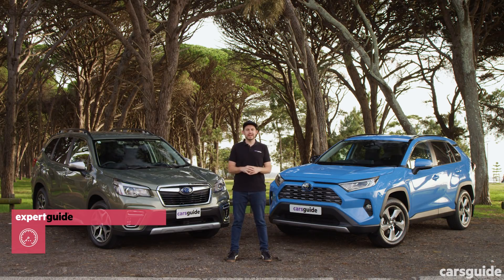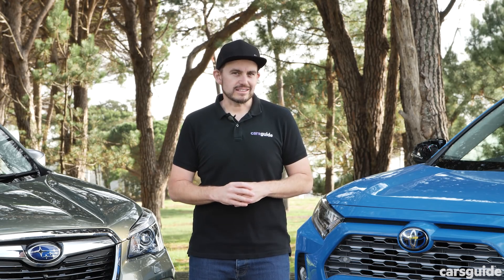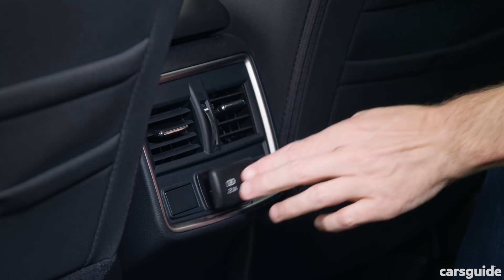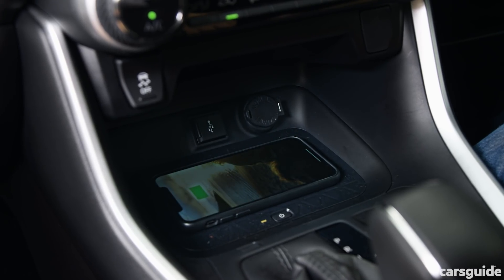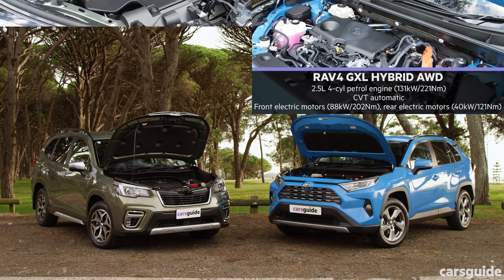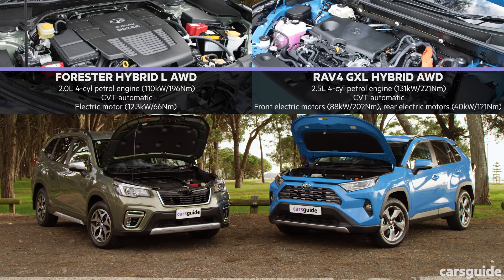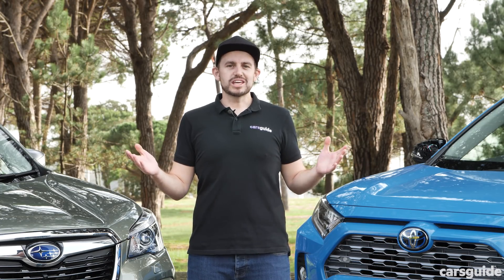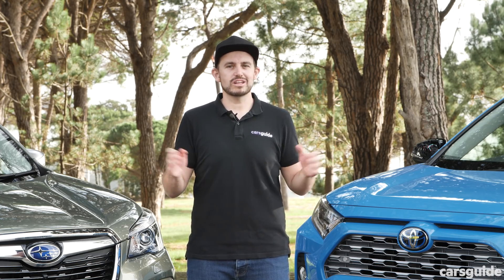Toyota RAV4 hybrid vs Subaru Forester hybrid 2020 comparison review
Not all hybrids are created equally. And not all mid-sized SUVs are the same, either.

But in this test we've got two of the most popular and practical models you can buy in the medium SUV space, and both of them are petrol-electric hybrids.

Here we have the Toyota RAV4 Hybrid GXL AWD up against the Subaru Forester Hybrid L - and we want to see which is the best option for you.

In this comparison test we’re looking at a pair of hybrid mid-size SUVs that are designed to meet the needs of family buyers, while also aiming to do their bit for the environment.

Both of these popular models are powered by petrol-electric powertrains, meaning there’s a chance they’ll help you reduce your carbon footprint and lessen the impact on your wallet, too.

The carryover benchmark in this segment of the market is the Toyota RAV4 hybrid, which has been selling up a storm since its arrival in 2019 - and understandably so. The Toyota RAV4 won CarsGuide’s Car of the Year in 2019, CarsGuide Family Car of the Year, and the hybrid model also won our midsize SUV comparison against a couple of likely competitors. This is one impressive Toyota hybrid SUV in either two or all-wheel drive configurations, and we’ve got the GXL AWD variant here, which is our pick of the range.

It’s up against the all-new Subaru Forester Hybrid L, which might well offer an unexpected alternative for buyers after this sort of family-friendly, fuel-sipping motoring. The company admits it has the RAV4 to thank for a huge demand surge for this type of Forester model in Australia, and in this instance, the Forester L is more affordable than its rival... but we’ll get to all the nitty gritty about the new Subaru hybrid SUV soon.

This comparison test review will go through important elements like value for money, practicality, safety, how they drive, ownership, and of course, how each of these SUVs performs when it comes to fuel consumption. They’re hybrids, after all!